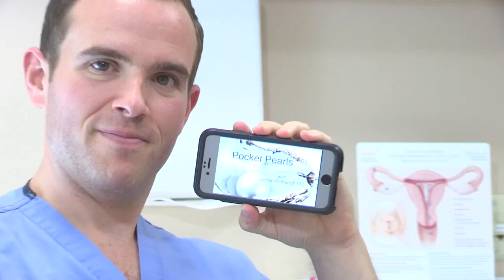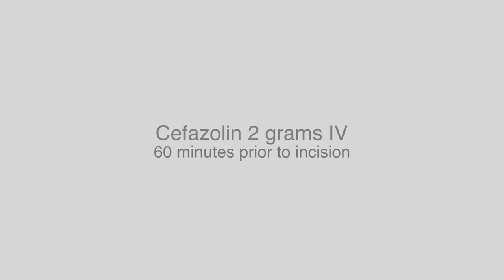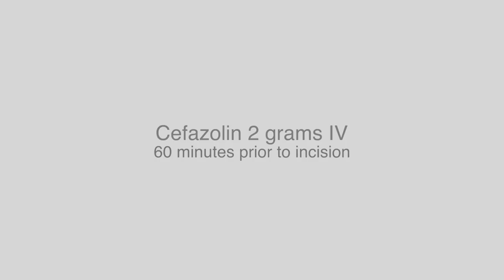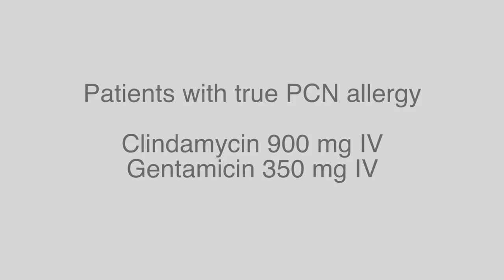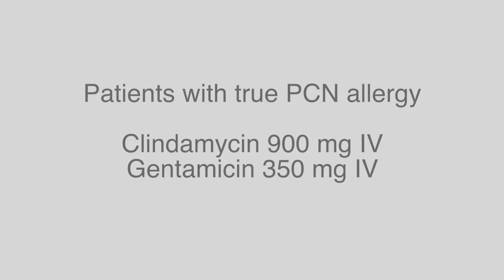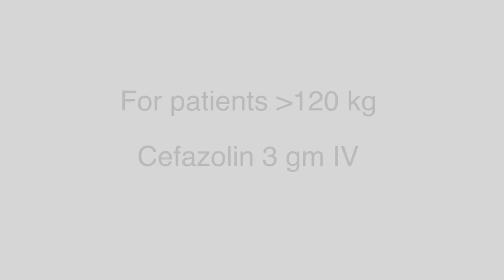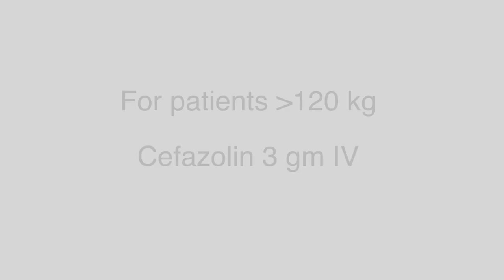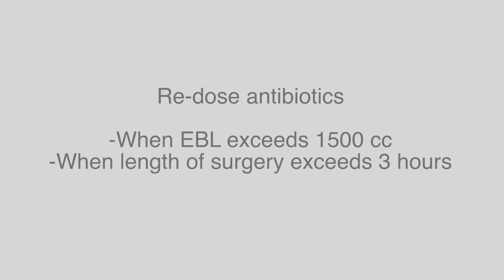Pre Cesarean; Pocket Pearls with Jordan Klebanoff